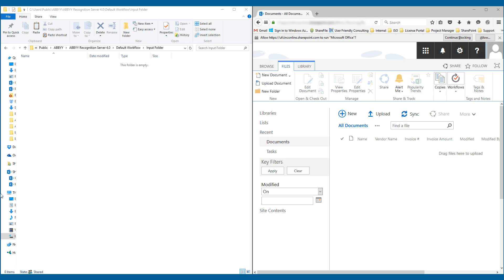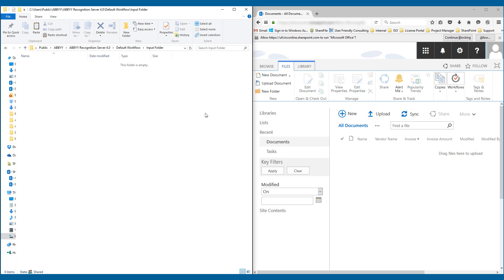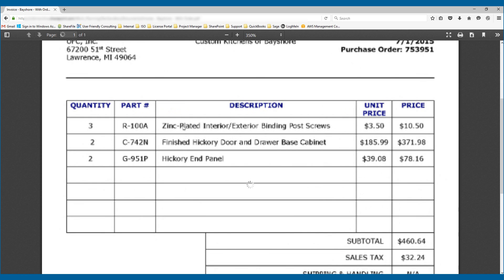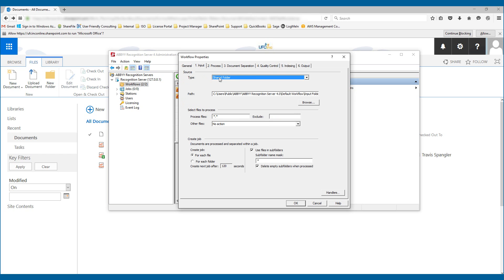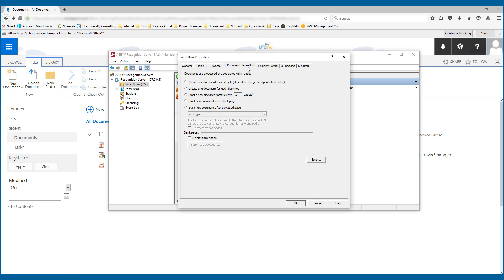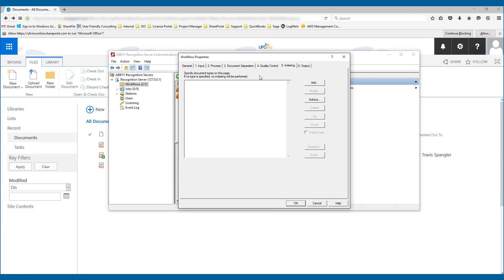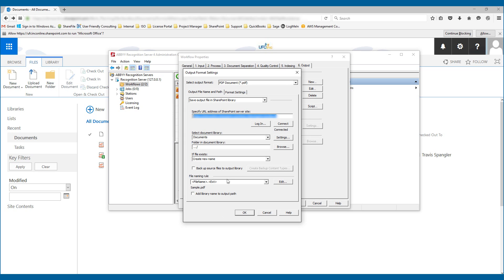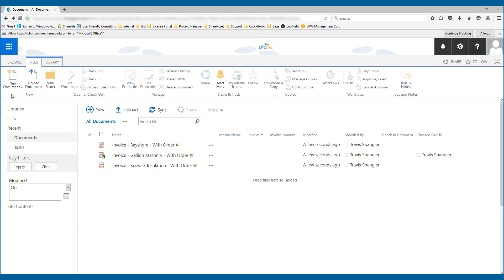ABBYY FineReader Server to SharePoint Online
Watch how to configure ABBYY FineReader Server (formerly Recognition Server) to submit documents to SharePoint Online. The process is simple, efficient, and flexible!

To find out more about UFC, Inc and the ABBYY FineReader Server software please visit our